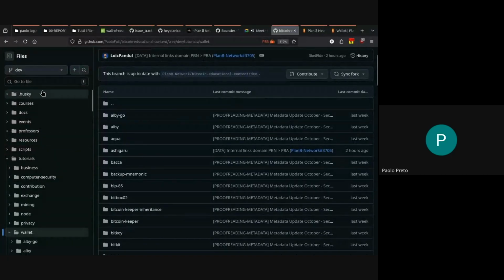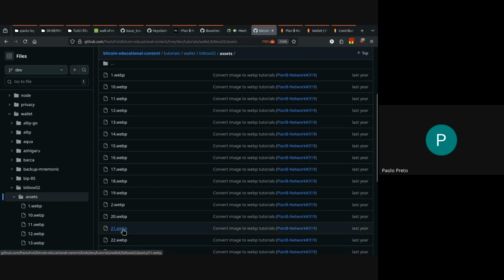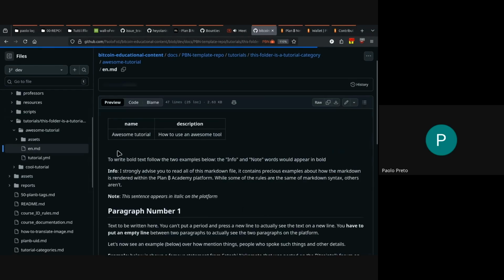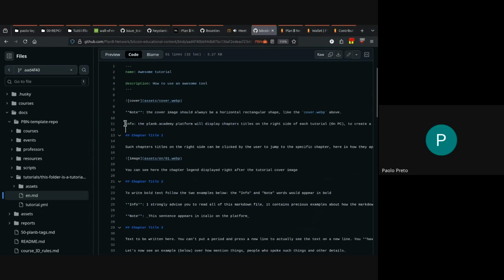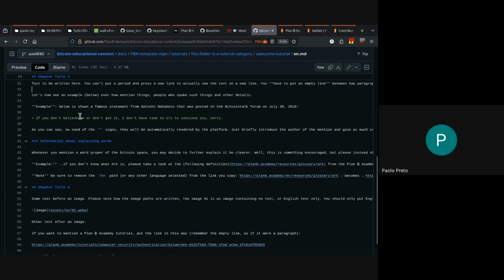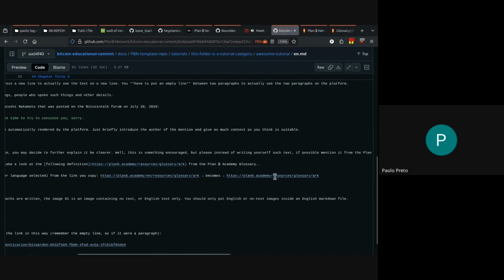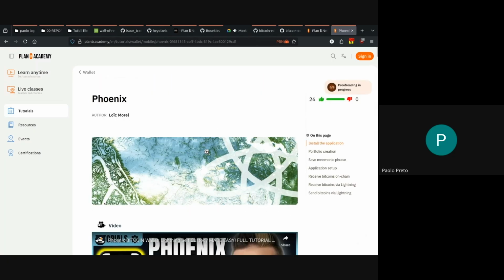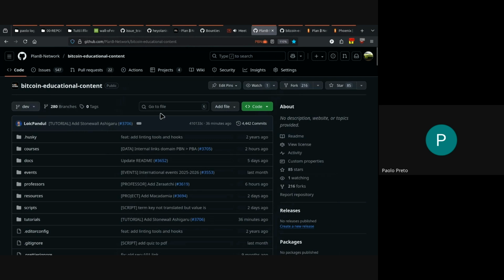How to Write Effective Tutorials | Plan B Community Calls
How do you write tutorials that are clear, useful, and easy to follow?

In this Plan B Community Call, Paolo walks us through best practices for creating high-quality tutorials for Plan ₿ Academy.

From structuring lessons and explaining complex ideas simply, to writing with students in mind, this session is designed for contributors, educators, and anyone involved in building educational content.

📅 Recorded on November 2025
🎥 Part of the Plan B Community Calls series

The PlanB platform aims to provide the best tools and educational content around the world to help people regain their sovereignty.